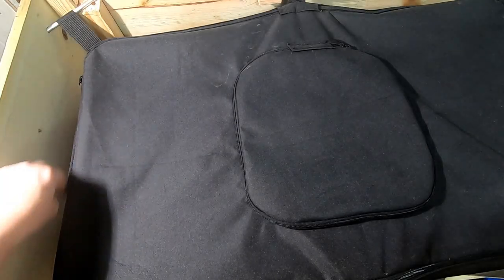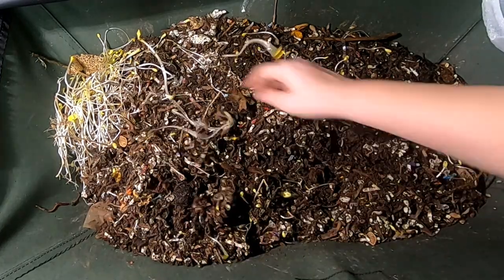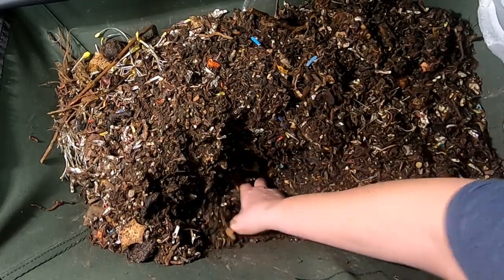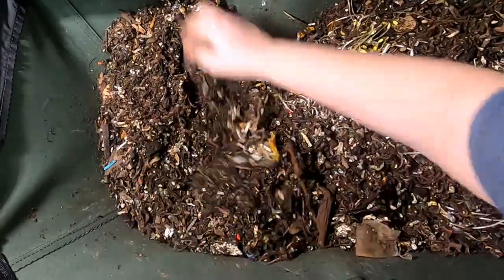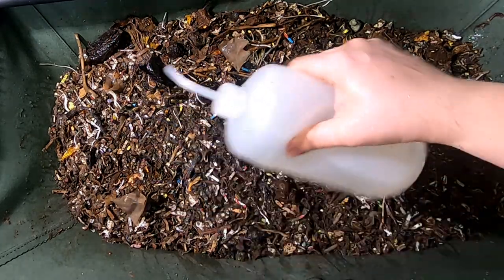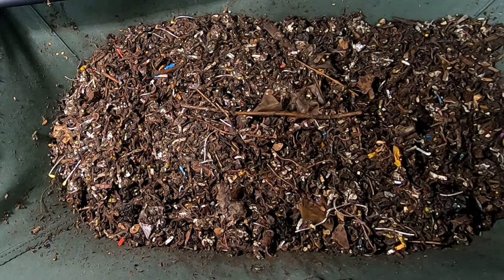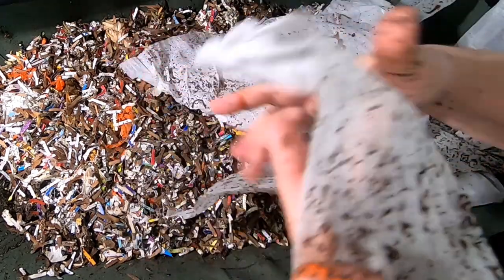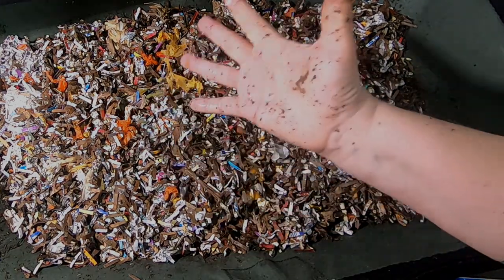VERMI BAG WITH AFRICAN NIGHT CRAWLERS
ANC in the Vermibag Lil Mammoth.  About 1/2 full and I'm wondering if it is time to harvest it.

I have purchased all the items myself and consider them good quality and a good value.  Cut / Paste the links to go to the product.